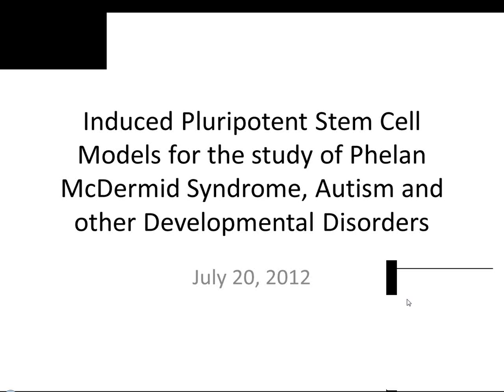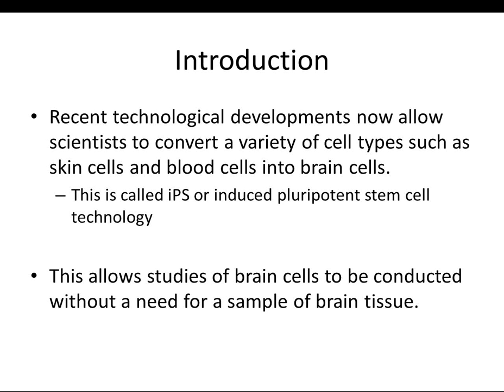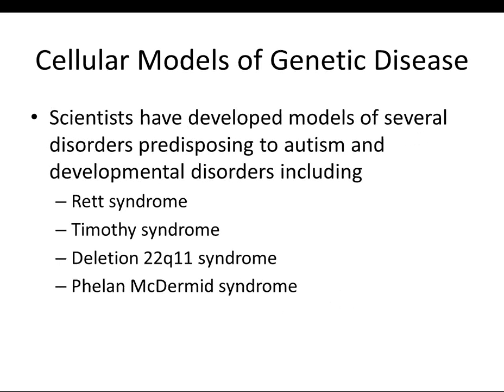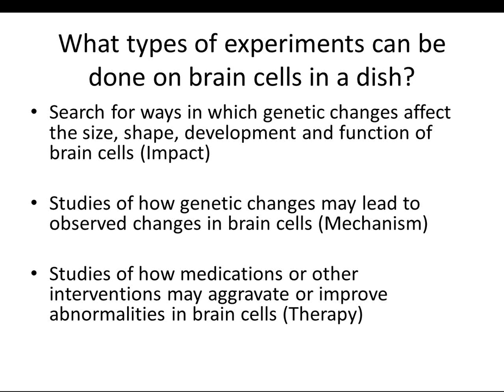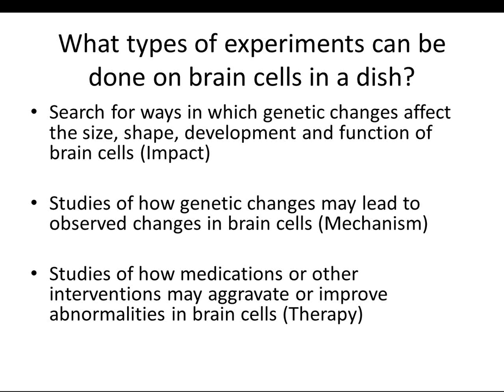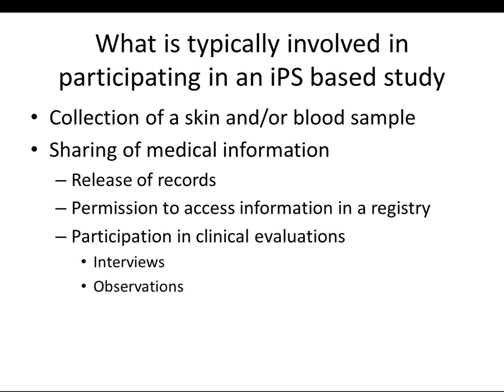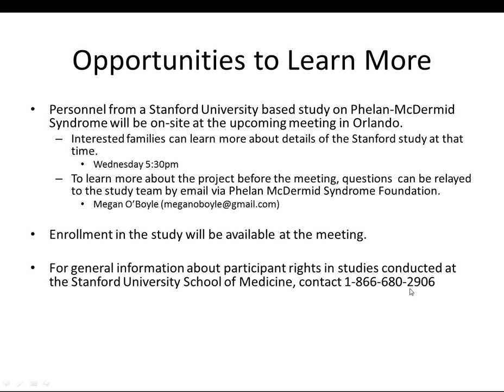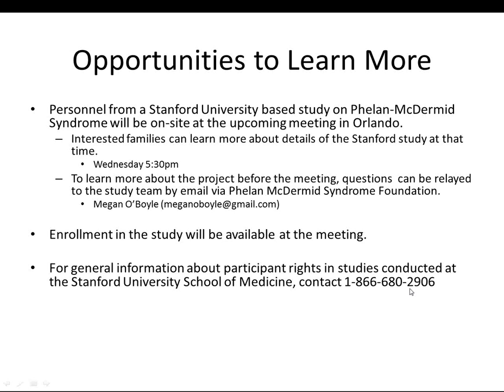2012 Jul 20th PMSF Biosample Informed Consent WEBINAR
2012 Jul 20th PMSF Biosample Informed Consent WEBINAR